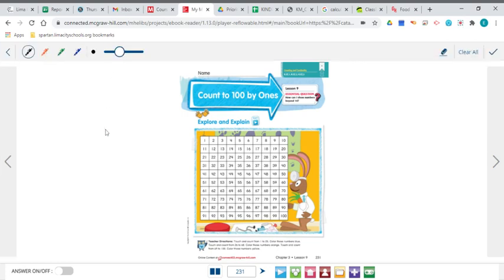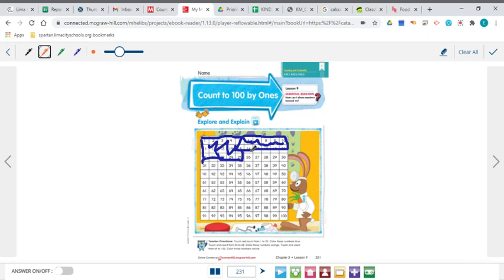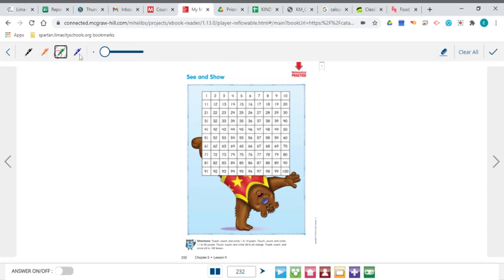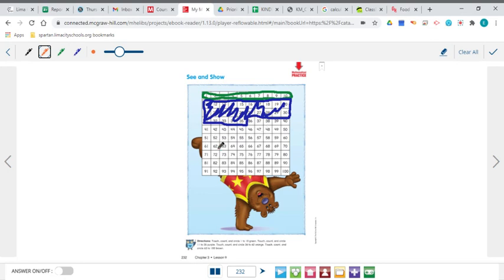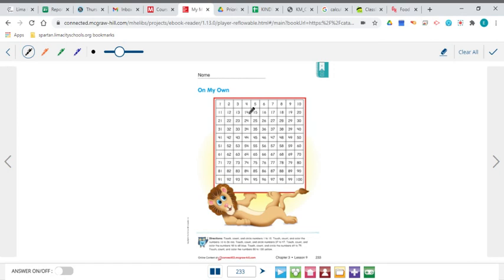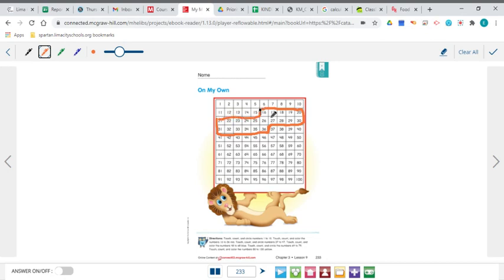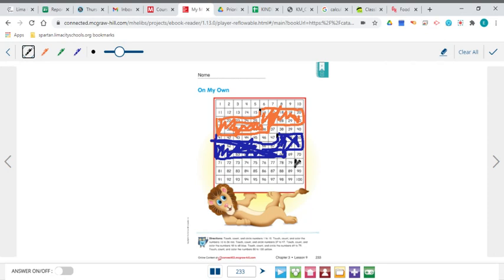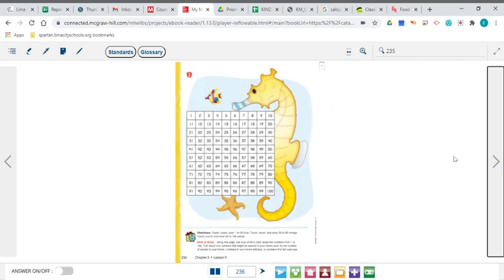screencast-nimbus-capture-2021.01.14-10_25_10.webm